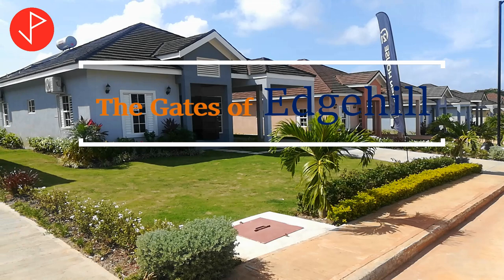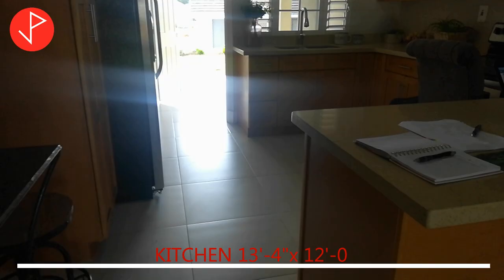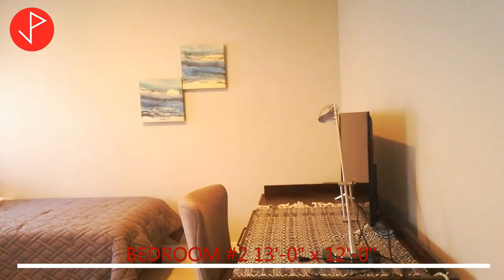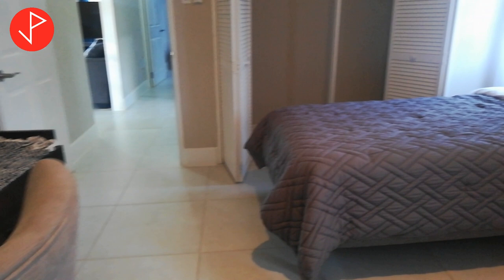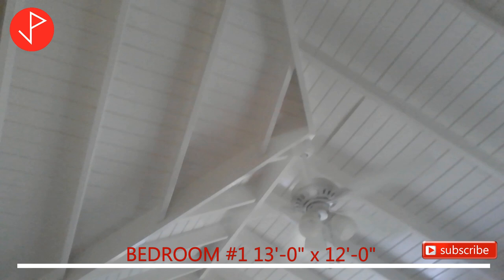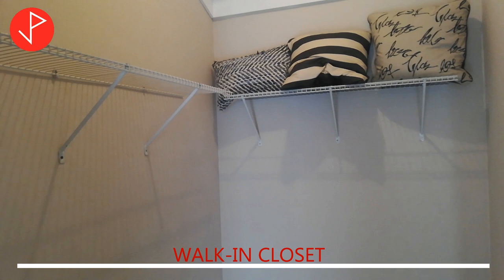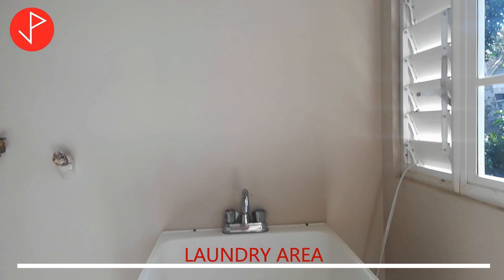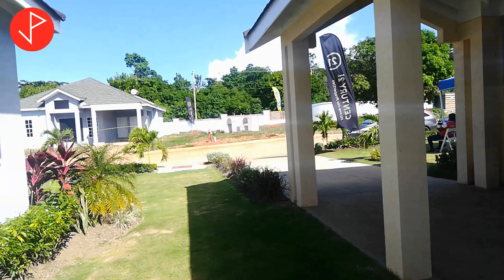INSIDE ST MARY'S NEWEST HOUSING DEVELOPMENT || THE GATES OF EDGEHILL || JAMAICA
Hi Property Viewers,

We continue to travel far and wide to bring you great content. Today we welcome you to Paradise; The Gates of Edgehill.

The Gates of Edgehill in St. Mary, Jamaica is a new prestigious gated community inspired by tranquility and serenity provided by being atop the mountain.

The homes in the Gates of Edgehill showcase features such as quartz countertops in the open concept kitchen, glass showers, quartz countertops with undermount sinks and brushed nickel faucets in the luxurious bathrooms. Poured concrete walls and high cathedral ceilings with exposed rafters and a modern open floor plan. The houses are enhanced by smart features such as solar water heater with electrical backup; ceiling fans in the living room, dining room and all bedrooms. Additional solar panels and air conditioning options are available as upgrades.

Today we will be paying special attention to Elizabeth.

Elizabeth is a 1,904 SQ. FT house with three bedrooms, two bathrooms and a den. She boasts an open floor plan with with high dramatical cathedral ceilings and porcelain floor tiles.

Common Amenities
24/7 Gated Security
Club House
Multiple-Purpose Courts
Infinity Pool
Indoor Gym
Games Room
Outdoor Grilling Station
Conference Room
Arts & Craft Room
Yoga Sun Deck
Reading Deck
Library
Jogging Trails
Rental Property Management Services

Paradise Club Amenities
Errand & Delivery Services
Golf Club
Beach Club
Restaurants
Spas
Adventures & Tour Companies

Starting Price
$239,995 USD

OR

DAVID ALLEN
REALTOR-ASSOCIATE

Thank you for viewing with us today